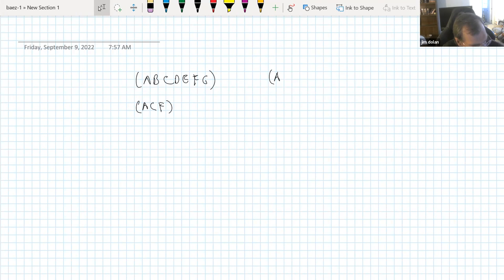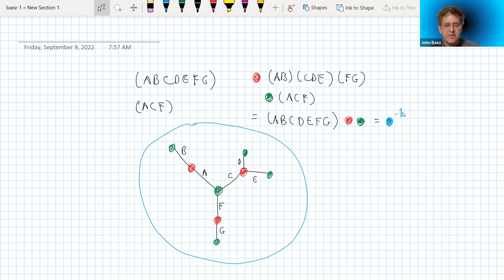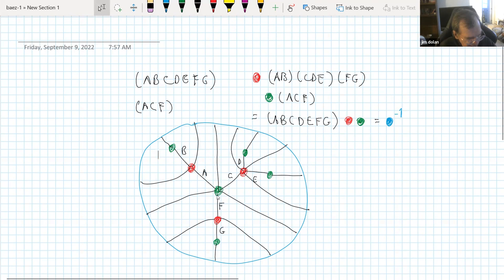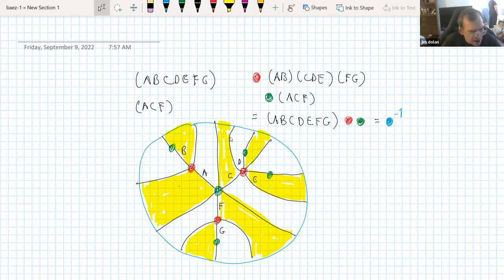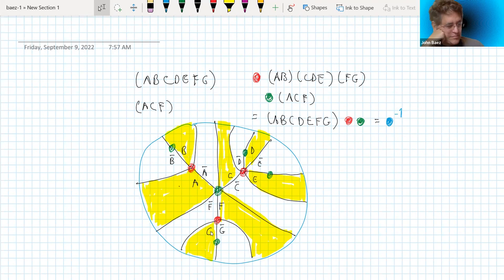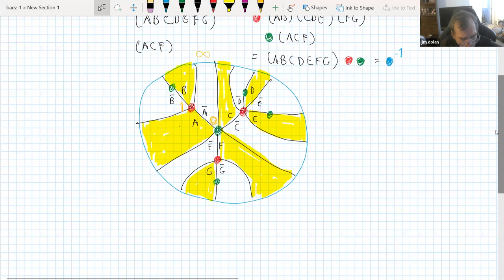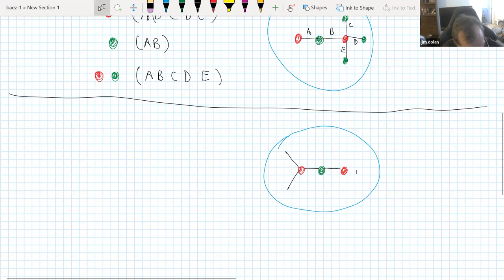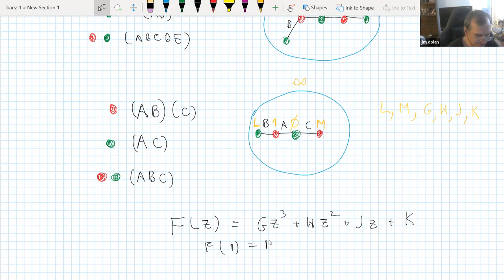John Baez and James Dolan, 2022-09-09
An approach to children's drawings based on the free group on 2 generators: the fundamental group of the thrice punctured Riemann sphere, with the two generators corresponding to loops around 0 and 1.  Any action of this group on finite sets gives a covering of the Riemann sphere branched at 0, 1, and ∞:

The case where one generator acts as the cycle (ABCDEFG) and the other acts as the permutation (AB)(CDE)(FG).    The case where one generator acts as the cycle (ABCDE) and the other acts as the permutation (A)(BCDE).   Examples of this sort give a certain class of tree-shaped children's drawings, and branched coverings of the Riemann sphere by itself defined by polynomials in one variable.